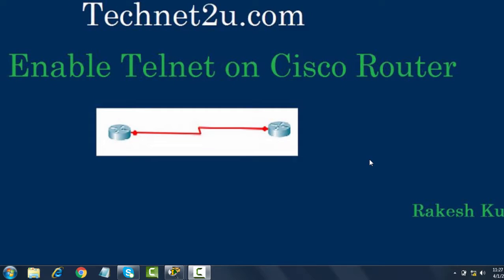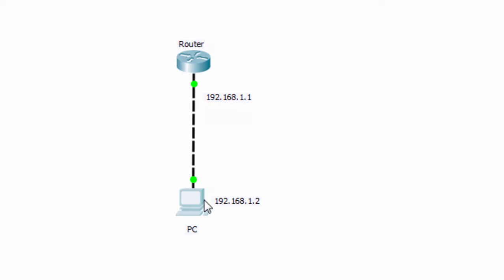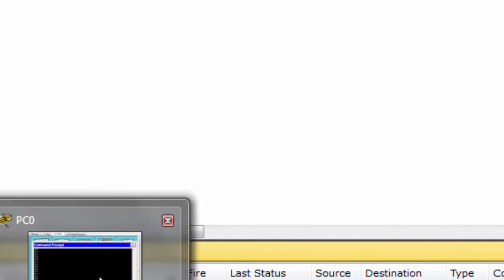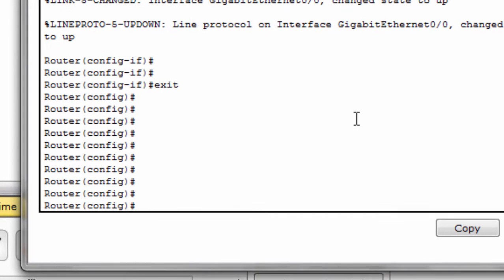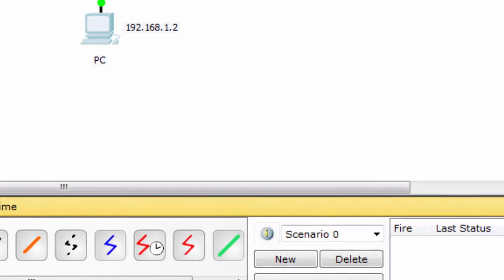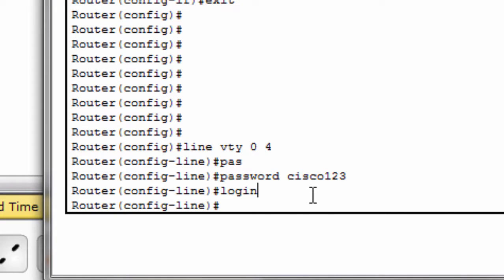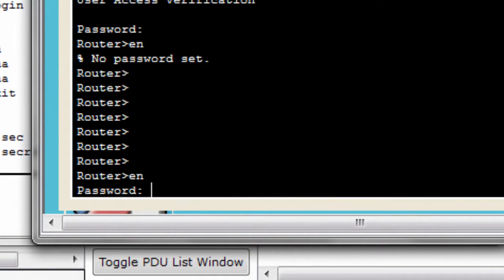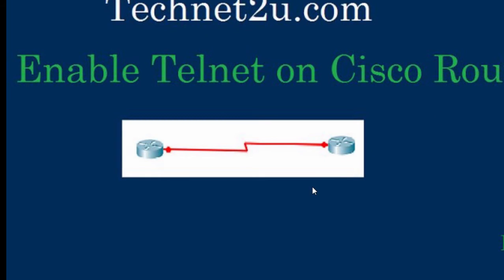How to Enable Telnet on Cisco Router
technetguide Learn How to Enable Telnet on CISCO Router, Telnet is a protocol that allow you to access Router from remote computer.